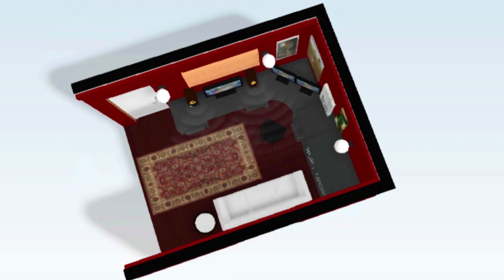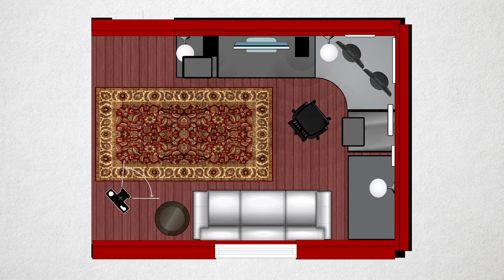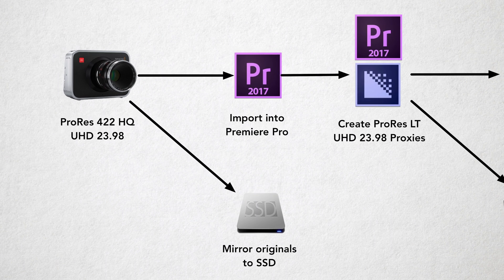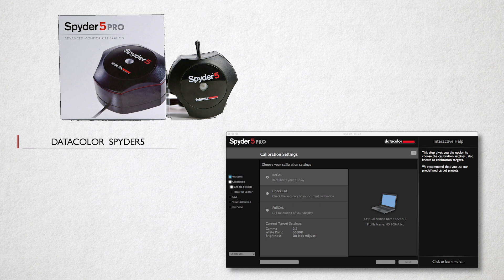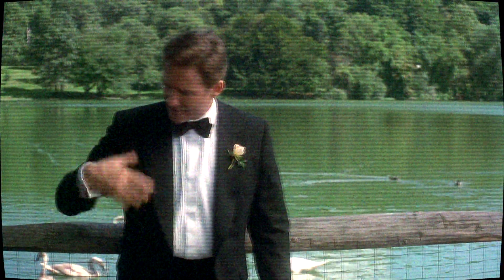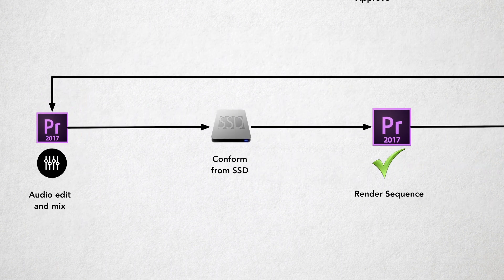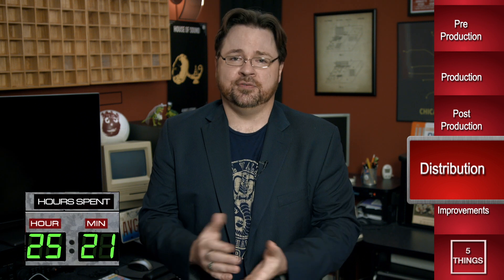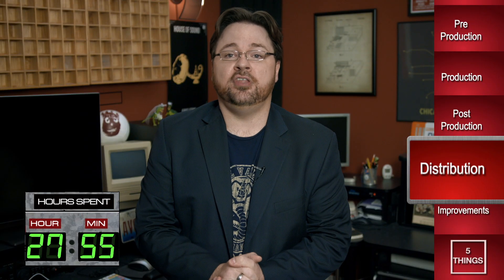My Web Series Workflow: Production, Post Production, Distribution, and more!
What does it take to create an independent web series?  From creation to distribution, there is a ton that goes on behind the scenes.  Michael takes you through all of the stages – including what gear and tools he uses.  There is more going on than you think!

Covered: editing, transcoding, color, audio, and exporting.  Plus, YouTube, Roku, and iTunes formats.

1. Pre-Production
2. Production
4. Post Production
5. Distribution
6. Improvements

09:57 : BorisFX, not Red Giant.  Apologies.

Episode Excerpt:

Question #3. Post Production

During this segment, feel free to follow along with this handy dandy post-production workflow flowchart

As soon as I’m done shooting, I take the raw camera SSDs and mirror the footage to a second SSD; for backup.

Once mirrored, I take a Premiere Pro template I’ve created for the 5 THINGS series and ingest the UHD ProRes 422HQ footage into the project. Given the newer proxy workflow in Premiere Pro, I no longer need to manually create proxies and relink during the online – Premiere does it for me. I flip the files to ProRes LT at UHD, maintaining the 23.98 frame rate. I’m often asked why I don’t offline in a smaller codec or at a smaller frame size. The answer is pretty simple: I don’t need to. The amount of footage is small enough that I don’t need to save a ton of space, and I like the UHD resolution so I know how much I can safely punch in for my HD deliverable. It also gives me the media format I’ll ultimately archive to.

I wrestled with this decision for a while….but let’s be honest here, this is a web series. There is little reason I need to have uber-high res masters of the raw footage after the episode is complete. My final output will be from the camera masters, and the need to go back to the originals are slim and none. Plus, archive storage constraints are always a concern. I would not recommend this for most folks, especially broadcast professionals, but for me, I was willing to live for the quality tradeoff for archival material.

By now, the proxies are created, and I transfer them to a several-year-old (and soon-to-be retired) Synology 1512+ 20TB NAS. This offers me a backup of the media and redundancy in the event a drive fails. I also keep the raw media on the SSDs until the project is done. I also put the proxies and portable bus-powered SSD – a 500GB Glyph; this allows me to edit anywhere, easily.

My main edit system, until recently, was a 2013 MacBook Pro. It had an nVidia GeForce 750M GPU and had 16GB of RAM. Starting with this episode, I’m using a new 2017 MacBook Pro with a CalDigit USB-C dock.

I can now begin to select my takes and assemble my cut. I mark my good takes in Premiere and do a string out.

Once my talking heads are strung out, I go into After Effects and generate the questions before each segment, as well as the lower third factoids. I attempted to work with the Live Text option from After Effects to Premiere, but too often I found I needed to adjust the parameters of the text that live text didn’t give me options to. So, I do the questions and lower thirds in After Effects and export them with an alpha channel, then use them in my Premiere sequence. I also use Light Leaks from Rampant Design as transitions between segments.

Next, I track down the film and TV cutaways I need and re-wrap them with a Quicktime wrapper or flip them to a more edit-friendly format. This is also the stage where I’ll incorporate footage or effects from other NLEs. I’ll also use Telestream’s Screenflow for screen recordings. Screenflow allows me to zoom in to screen recordings without much loss in quality, so I can point out features or details in whatever I’ve recorded. I’ll also use Boris FX Sapphire plugins for the dirty video effects. Sapphire plugins are very intensive, so having all of the media in a more edit-friendly format makes previewing the effects that much easier. Of course, during this time, I’m backing up all of my media to their respective data parking lots.

Once the rough cut is done, I render the sequence and export a ProRes file using the rendered previews. Why? Using previews allows me to go back into the sequence and make changes and fix mistakes without having to re-render the entire sequence during export.